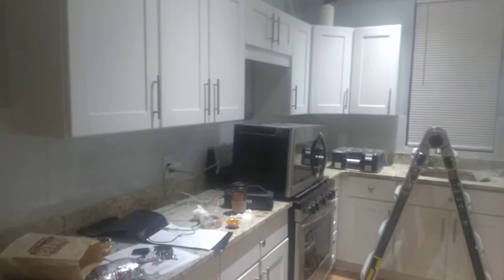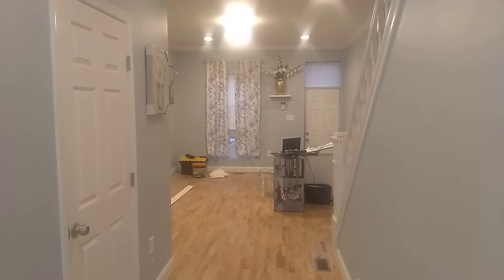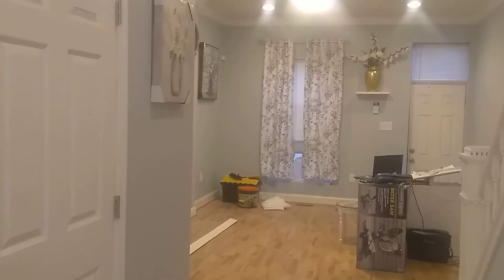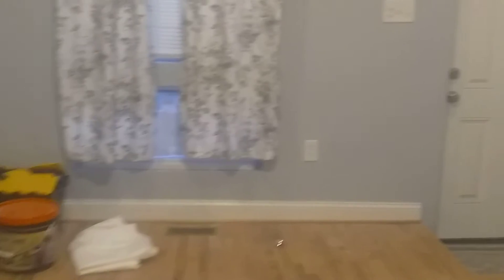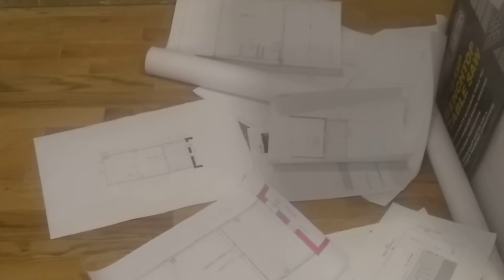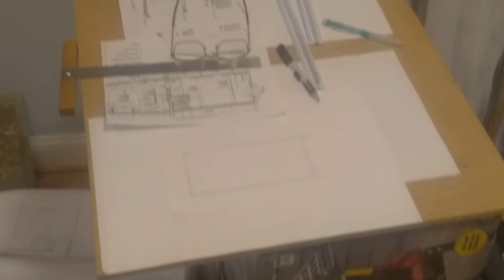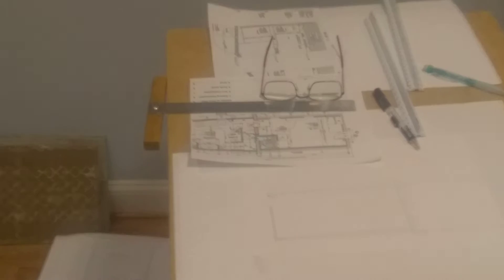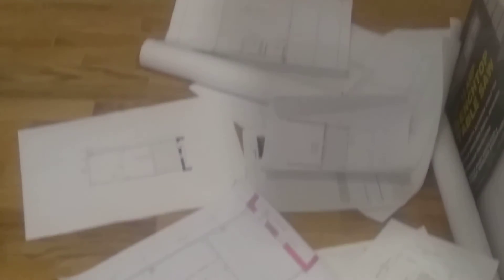Craftsman elite by Creative Hands Home Services a full service contracting design and build Rehabber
Creative Hands Home Services is a Licensed , Bonded, and Insured Bowie Maryland & Prince George"s County Maryland's Premiere Kitchen and Bathroom Remodeling contractor as well as General Contractor/Builder. They are known for their kitchen and bathroom remodeling projects because they have done them so well and for so long. This Bowie Maryland Kitchen and Bathroom Remodeling company has over 25 years of serving the all of Prince Georges County, Washington DC and Northern Virginia. Creative Hands Home Services has completed more than 200 partial and full kitchen and bathroom remodeling projects as well as over 300 general remodeling projects along with thousands of Handyman Repairs. Creative Hands Home Services is a 5 Star Maryland Kitchen and Bathroom Remodeling Contractor. And although Creative Hands Home Services is a Premiere Bowie Maryland Kitchen and Bathroom Remodeling Contractor the company serves all of Prince George's County, Charles County, Anne Arrundel County, Washington DC and more.

What's New.

Maryland kitchen and bathroom remodeling company Creative Hands Home Services now  operates under by 2 company names...Creative Hands Home Services and Craftsman Elite. The entity Creative Hands Home Services still continues to operate as a premiere Bowie Maryland kitchen and bathroom remodeling company and Bowie Maryland General Remodeling company which also performs as a Bowie Maryland Super Handyman Repair service provider. Although Bowie Maryland is our target area..we continue to service all of the DMV...that is Washington DC, Southern Maryland and Northern Virginia. The added name Craftsman Elite is a name we have acquired by consistently completing projects with the highest level of craftsmanship for the past 25 plus years. Our total rehab projects continue to get bigger where the craftsmanship can really be appreciated thus adding the name Craftsman Elite for our investment projects where we Joint Venture with partners who can fund 1 or more  FIX and FLIP DEALS.